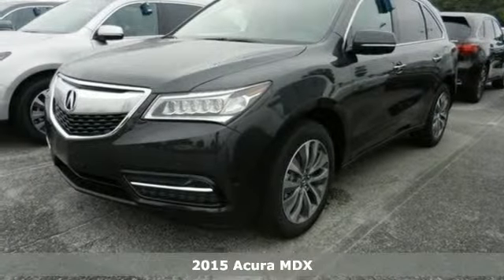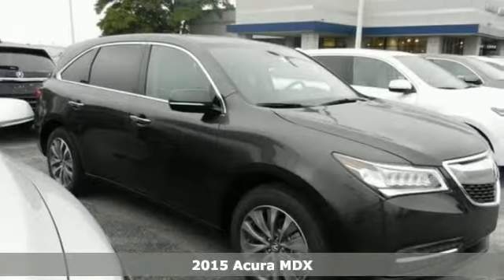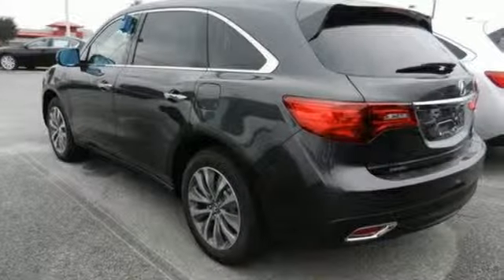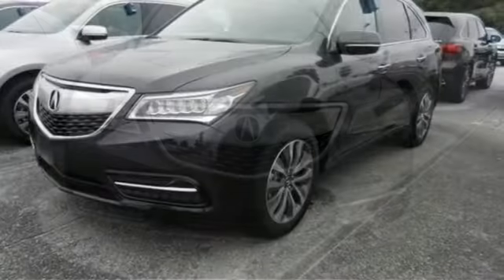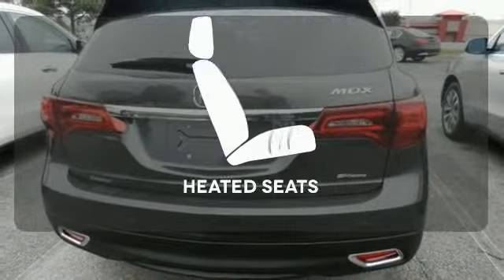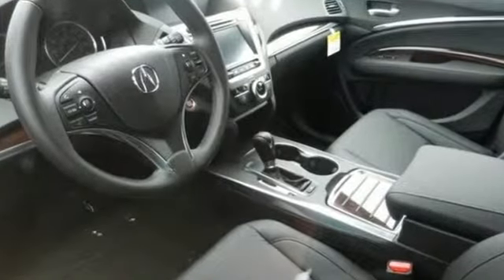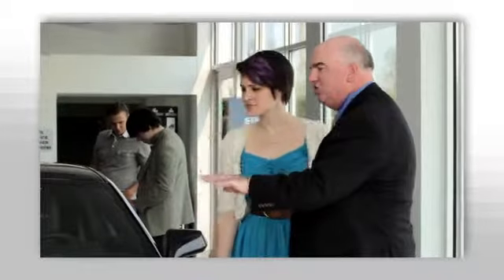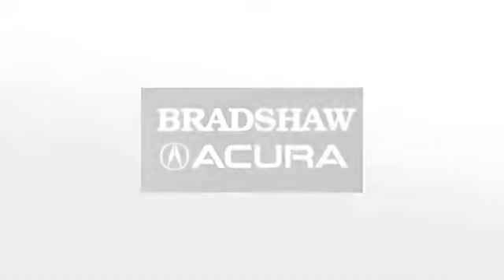2015 Acura MDX Greenville SC Easley, SC #205181 - SOLD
Year: 2015
Make: Acura
Model: MDX
Trim: 6 Speed Shiftable Automatic
Engine: 6 Cylinder
Transmission: 6 Speed Shiftable Automatic
Color: Graphite Luster Metallic
Interior: Ebony
Stock #: 205181
VIN: 5FRYD4H46FB013995

Address:
2450 Laurens Rd